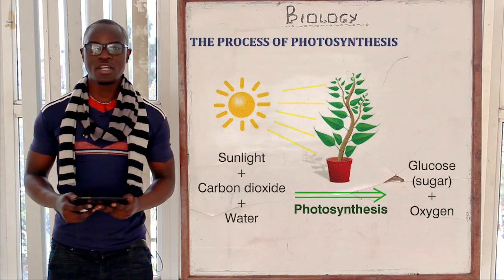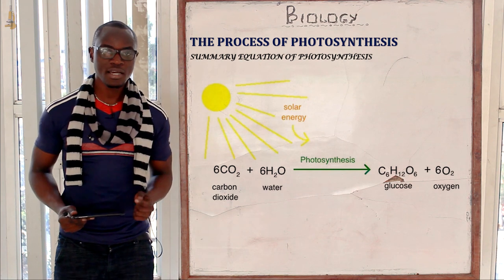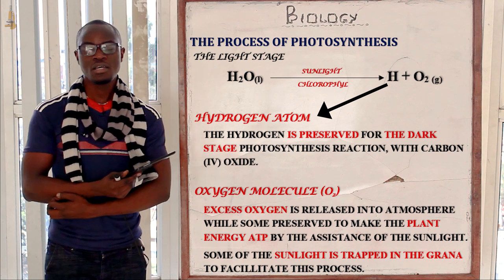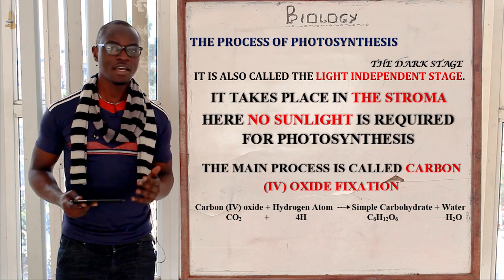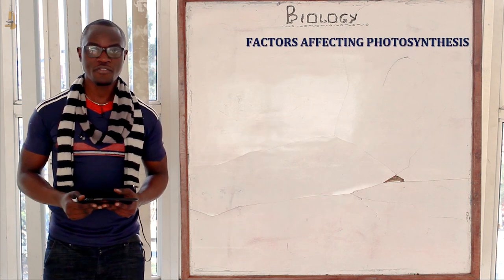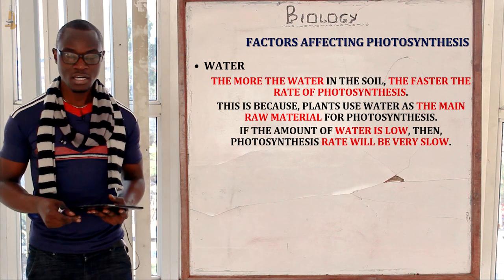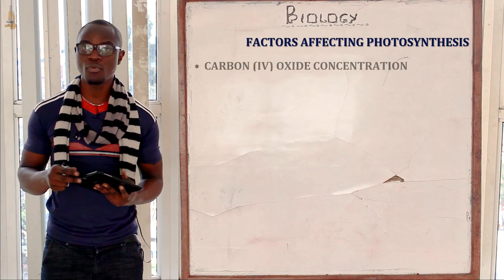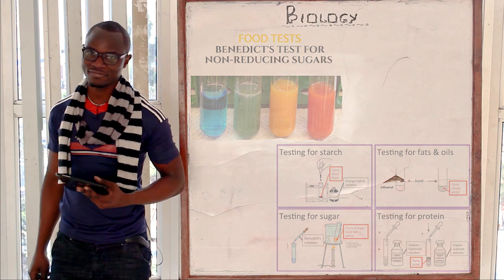13. The Process of Photosynthesis Biology Form 1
Photosynthesis is the process where green plants make their own food by using simple substances such as, water, warmth, air, sunlight and chlorophyll.
Their are many factors affecting photosynthesis as discussed in this class.
ALWAYS USE A PEN AND A BOOK